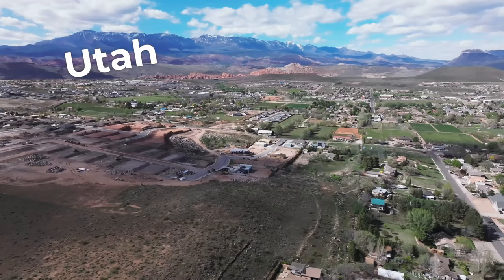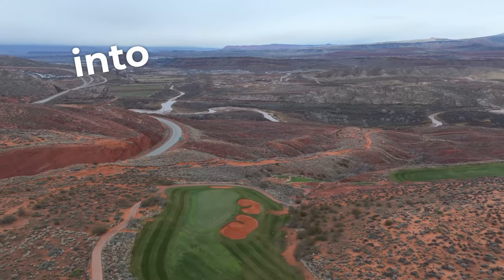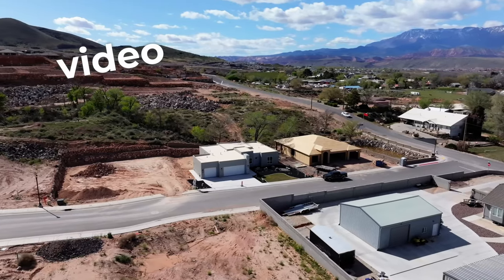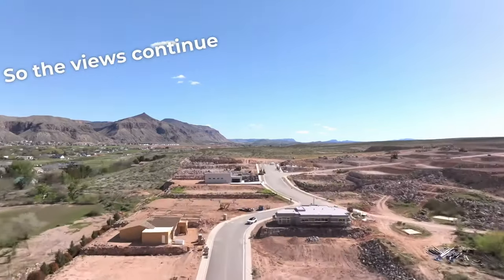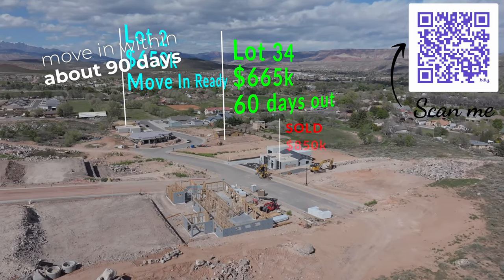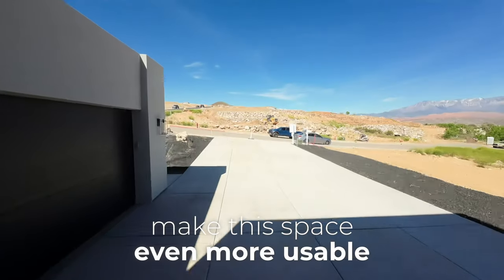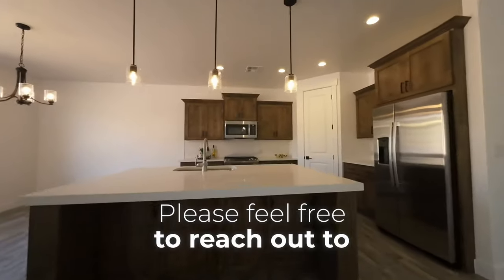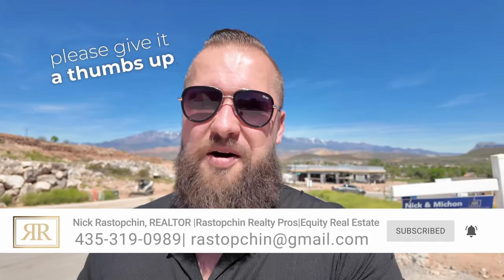Best place to live in Hurricane Utah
Best place to live in Hurricane Utah. While that can be highly personal as it all depends on personal preferences, we feel that most of our clients that move to Hurricane, Utah are looking for exactly this! Is Mountain View Estates the place you will call home?